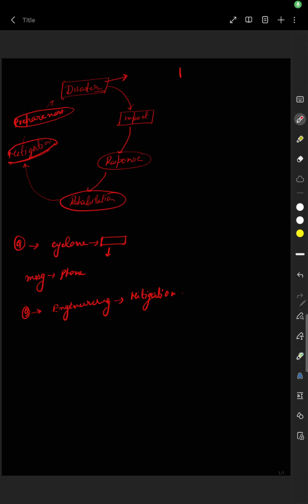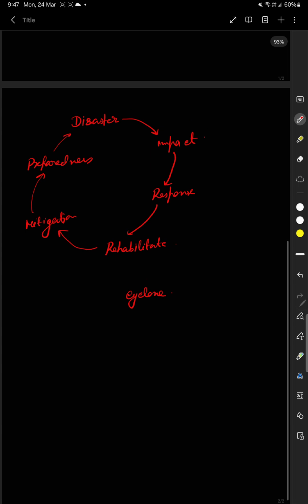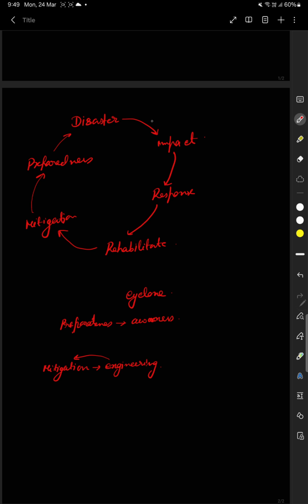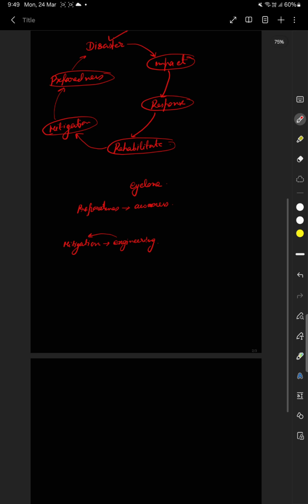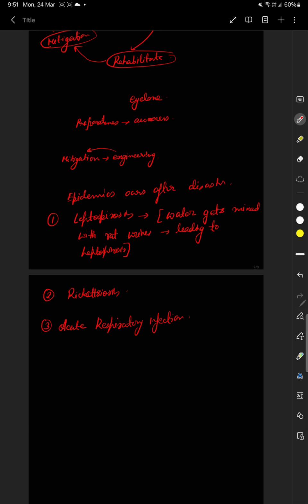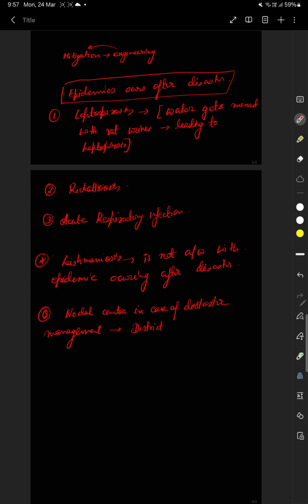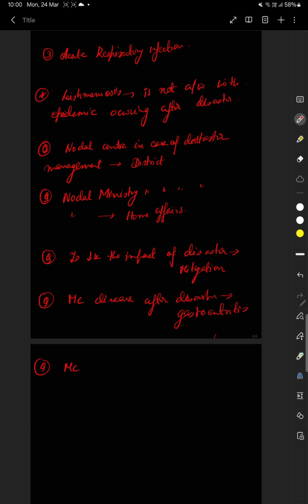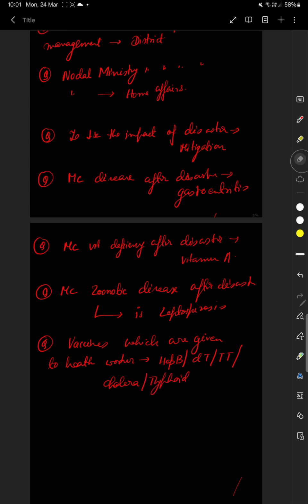Revision points on Disaster Cycle